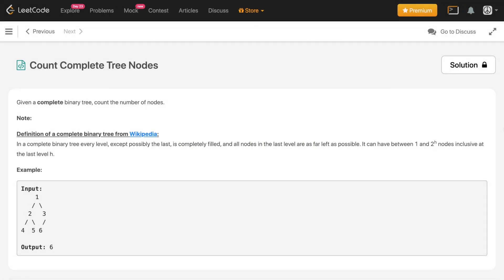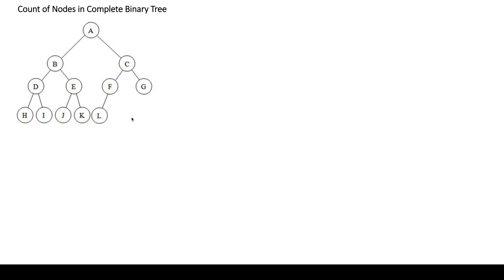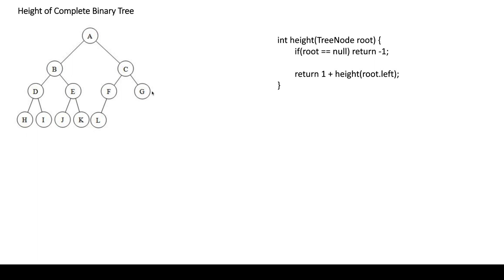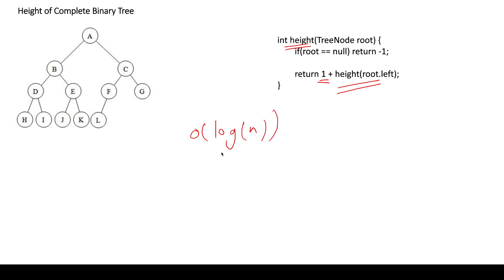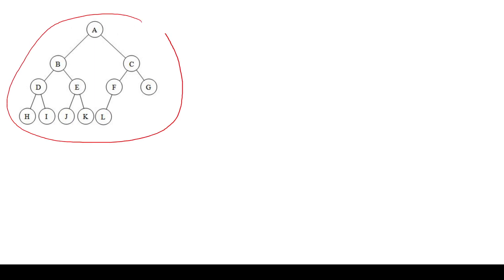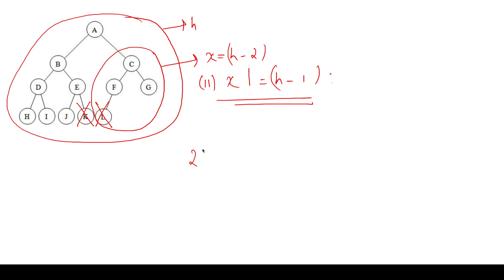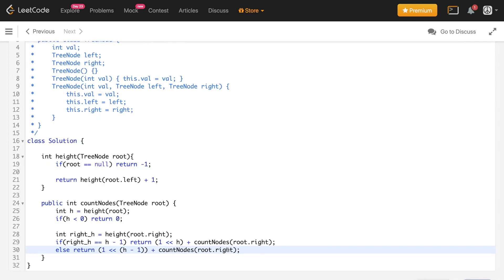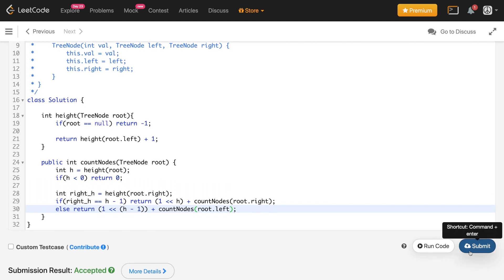Count Complete Tree Nodes | count complete tree nodes leetcode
**Complexity Analysis**
Time Complexity: O(log(n) ^ 2)